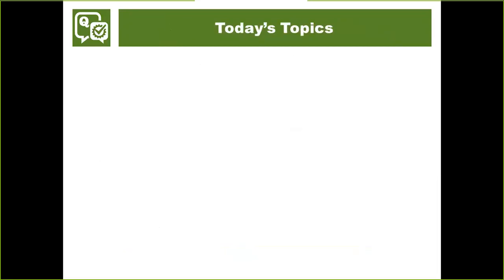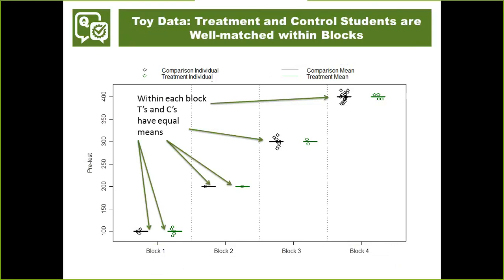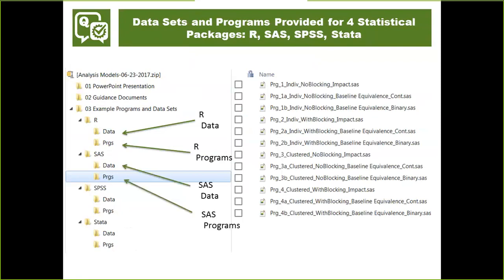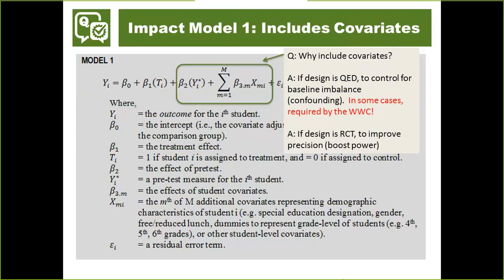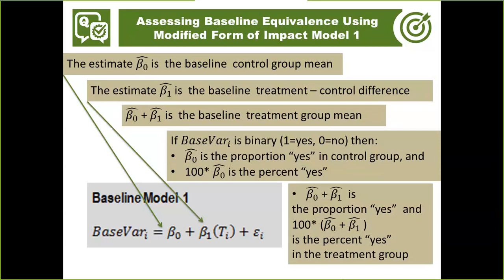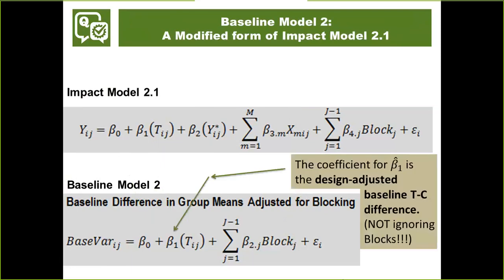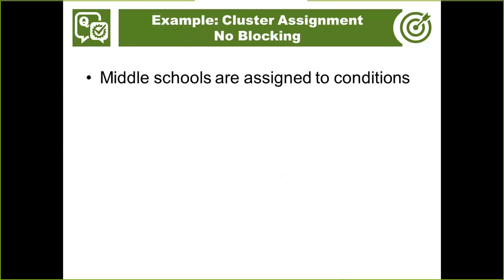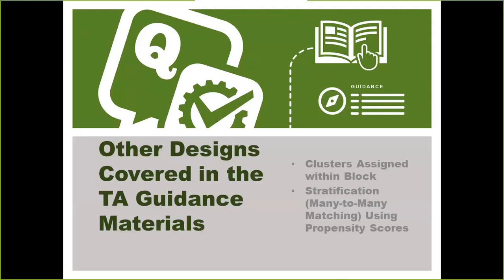Analysis Models and Baseline Equivalence For Impact Studies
In this webinar, Cristopher Price of Abt Associates provides guidance on the selection of analysis models for estimating impacts and assessing baseline equivalence in evaluations of education interventions using practical examples within postsecondary education.  Specific analysis models are presented during the webinar for common study designs, along with a set of example data sets and programs that can be modified for use with SAS, Stata, SPSS, and R to meet the specific needs of an evaluation.  The materials discussed in the webinar, including guidance documents and the example data sets and programs, can be found